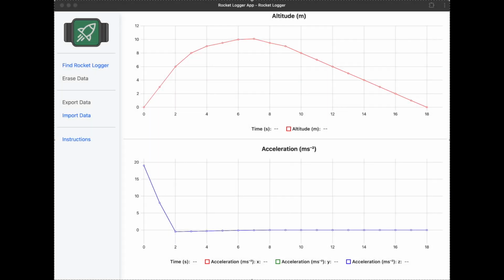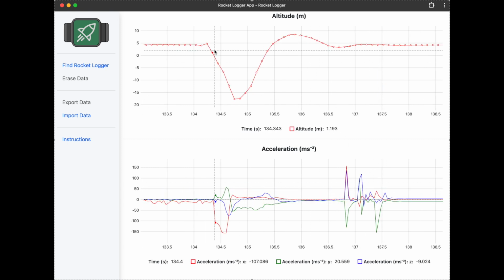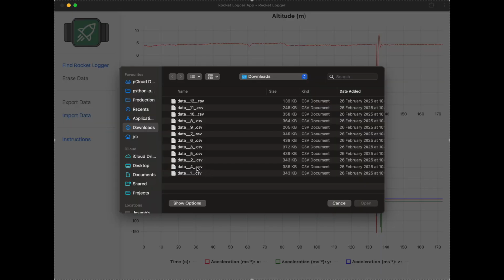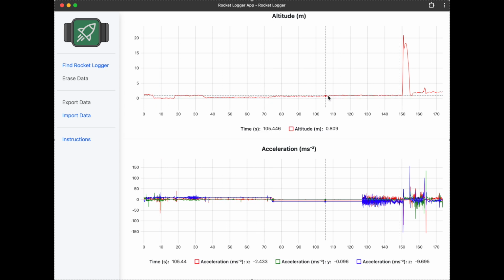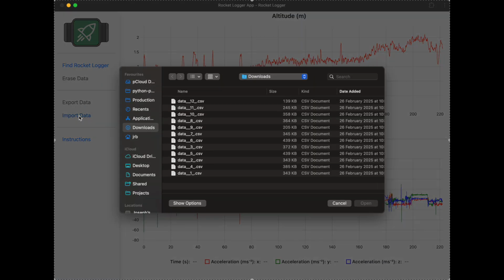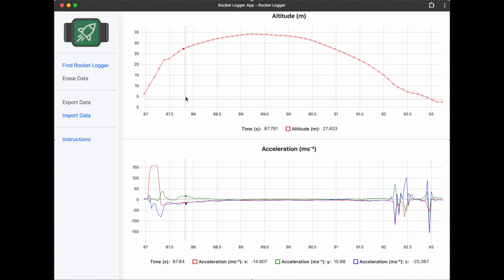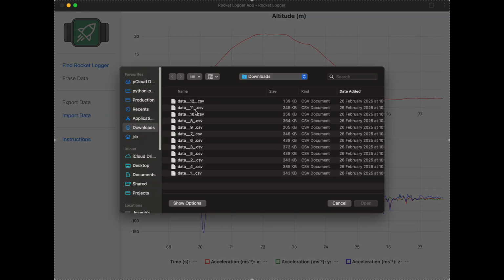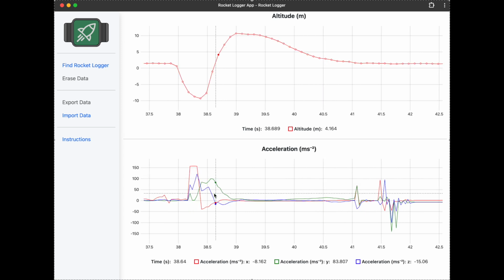Redfern Rocket Logger Software - Reading and Interpreting Data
This video provides some examples of the different types of data you may encounter when using your rocket logger.

00:13 Introduction
00:44 Importing Data
01:25 Large Inverted Height Explanation
02:28 Footsteps and No Launch
03:09 Flight with Slight 'Wobble'
04:33 No Flight Recorded
04:50 Large Pressure Spike On Flight
05:50 Model Flight
06:36 Flight Landing at a Different Height
07:10 Low Altitude 'Short' Flight
07:55 Incorrect Automatic Flight Detection

If you would like to be one of the first people to know when our new Rocket Logger 'launches', sign up to our mailing list